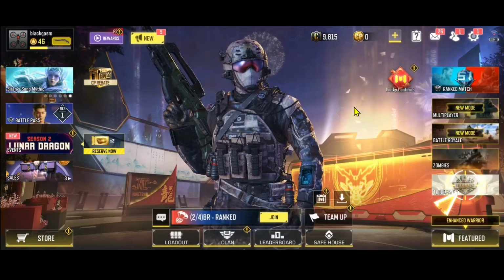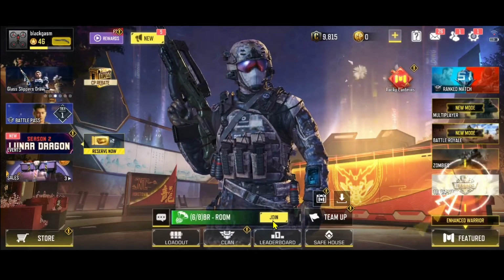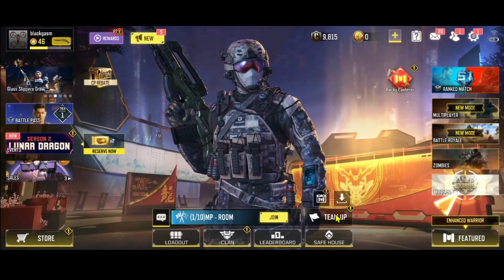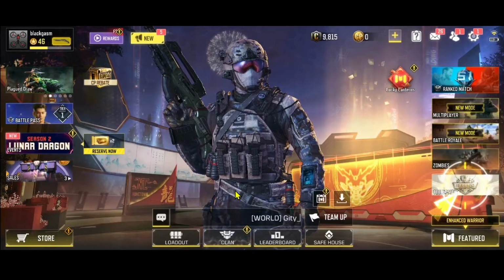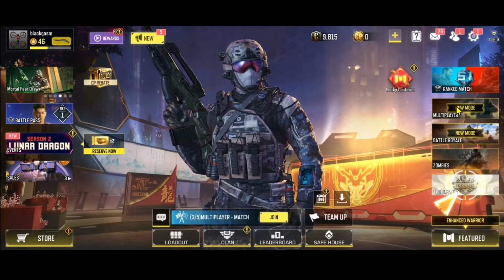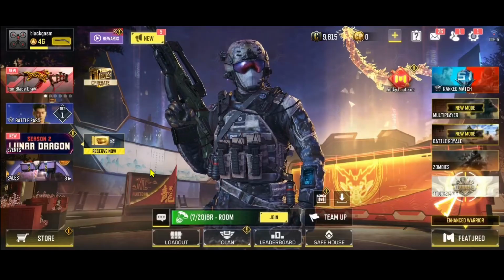How to Join a Team on Call of Duty Mobile? Team Up in Call of Duty Mobile (2024)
Welcome to our comprehensive guide on how to join a team in Call of Duty Mobile and take your gaming experience to the next level! Whether you're a seasoned player looking for a competitive edge or a newcomer eager to dive into team-based battles, joining a team can enhance your gameplay and open up new opportunities for camaraderie and success.